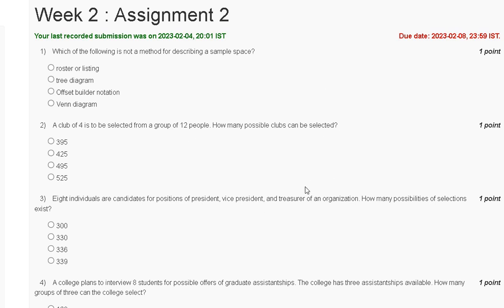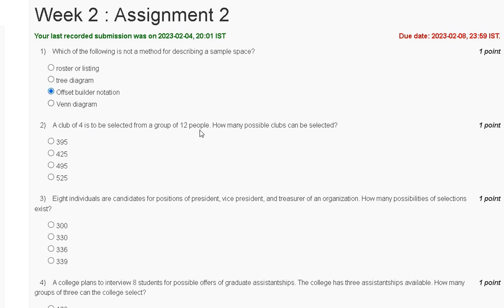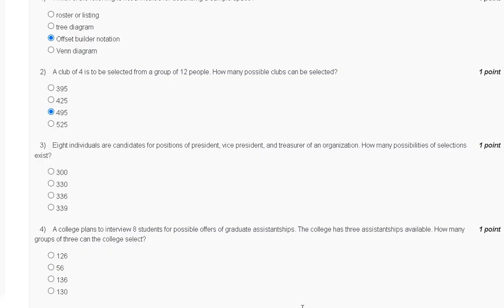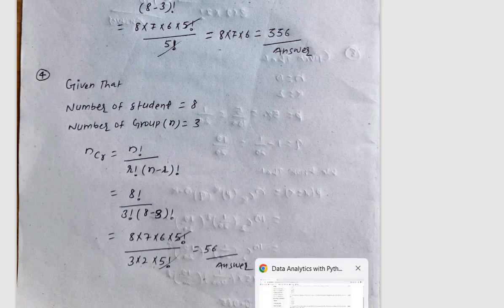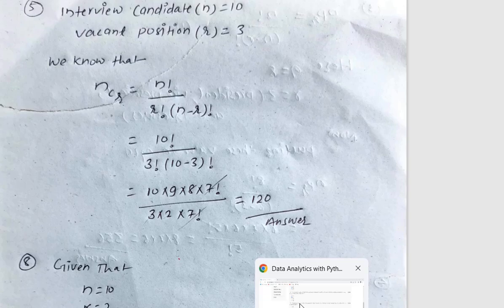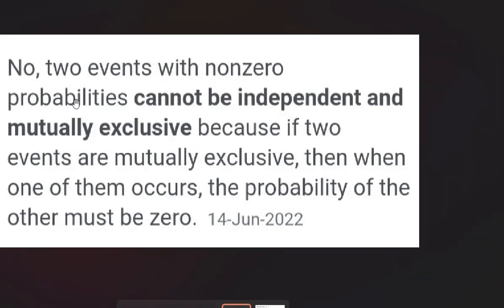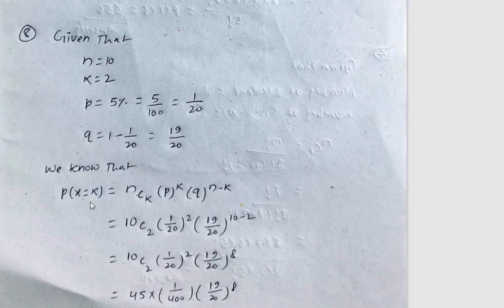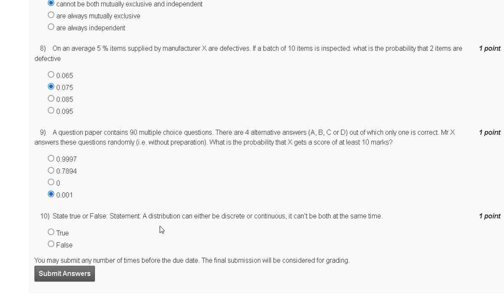Data Analytics With Python | Assignment 2| Most Probable Answer | Nptel-2023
Nptel 2023 |Assignment 2|Data Analytics With Python | Most Probable Answer

Nptel
Nptel python
python problem solving
Nptel Assignment
Nptel Assignment 2
data analytics With Python  assignment 2 answer 2023
Nptel-23
Nptel-2023
Nptel Assignment-2023